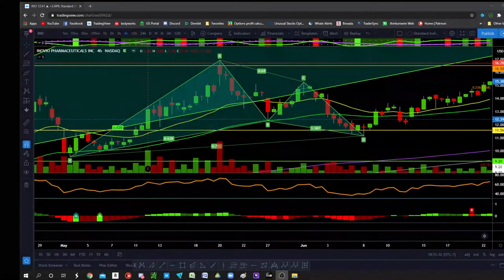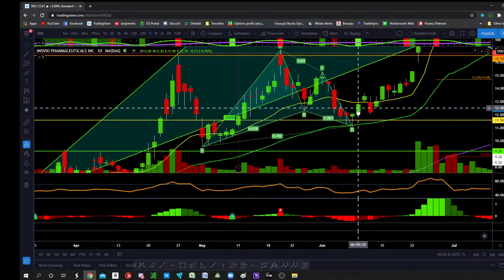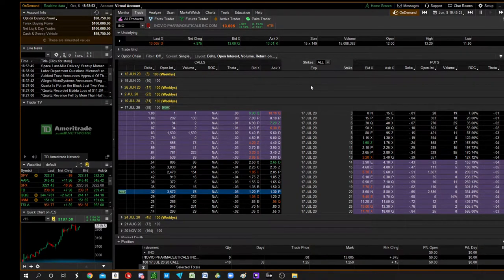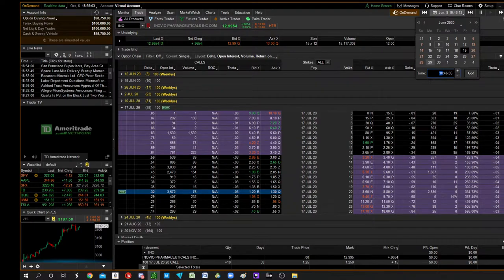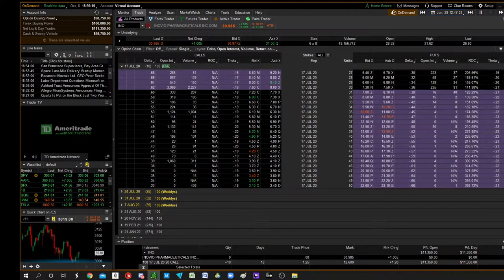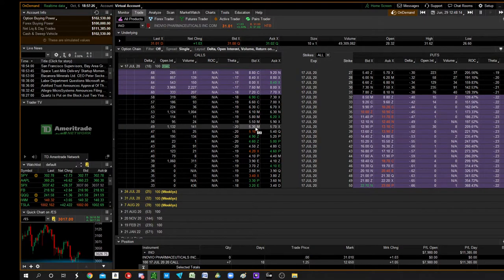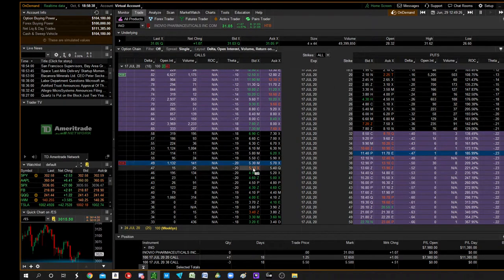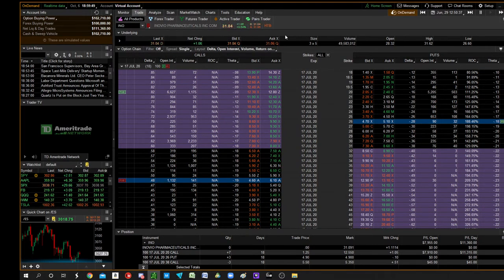3 Ways To Lock In Call or Put Option Profits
Using three strategies and when to "take profit" or lock in profit after a large move in price. One is just selling the options and pocketing the profits but my preferred method is to sell a higher strike call that provides a nice profit while still keeping on a bullish call spread, or you can sell a higher strike call against your position and use that premium to buy a put that locks in a nice profit should price tumble.